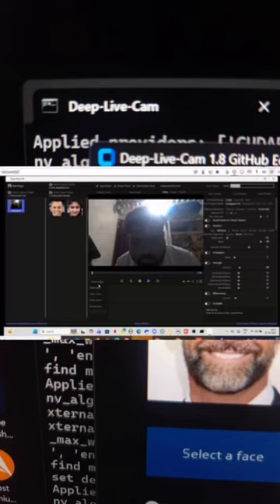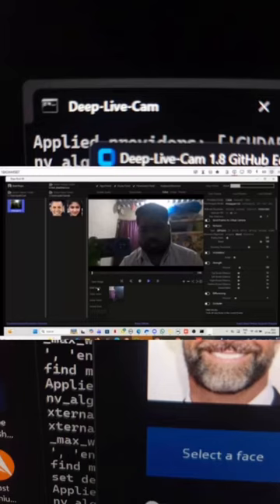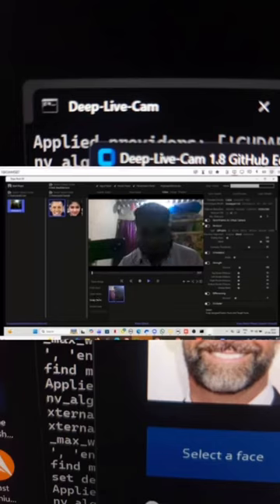Fullbody deepfake for whatsappp call step by step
Deepfake technology uses artificial intelligence to generate realistic human images, voices, and full-body movements. In the context of messaging platforms like WhatsApp, this raises concerns about the possibility of fake voice or video calls that appear to come from real people. While deepfake tools are used in filmmaking, gaming, and research, their misuse can lead to scams, identity theft, and misinformation.

Understanding how deepfakes work is essential for digital literacy. These systems are typically trained on large datasets of images, videos, or voice recordings to mimic a person’s appearance or speech patterns. As the technology improves, detecting fake content becomes more challenging.

Stay Safe:

Verify unexpected calls through another trusted channel
Be cautious of urgent or emotional requests
Watch for audio/visual inconsistencies
Keep your apps updated